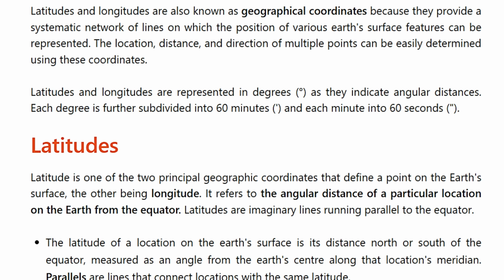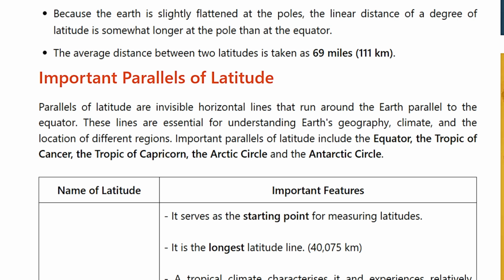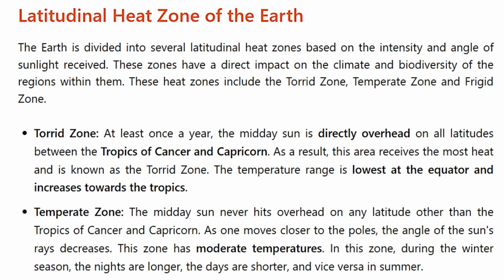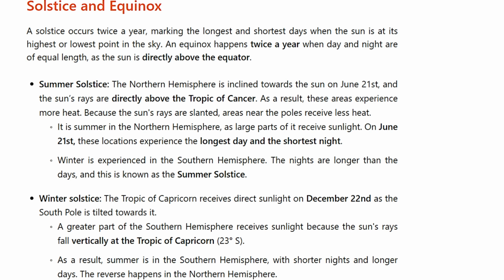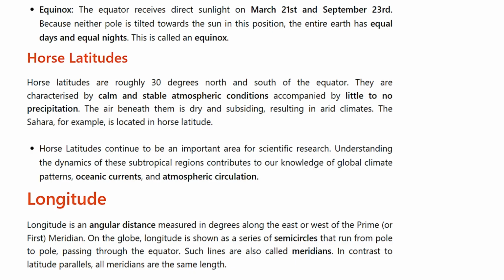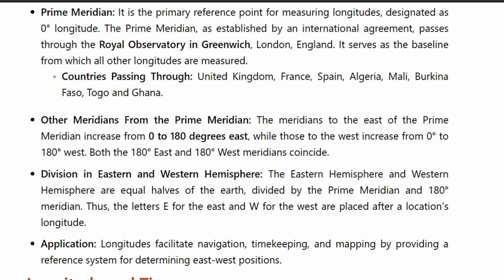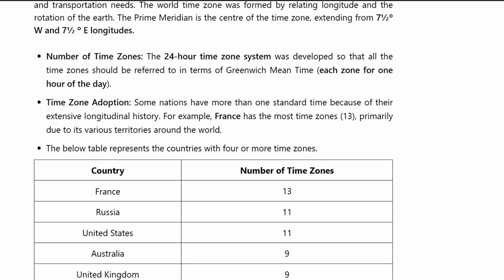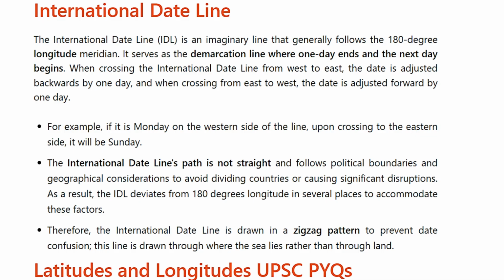Latitudes ,Longitudes & Time Zones !